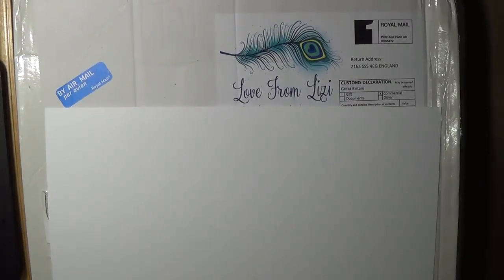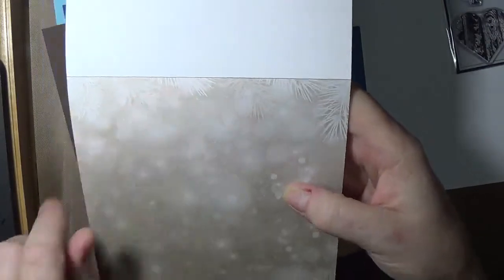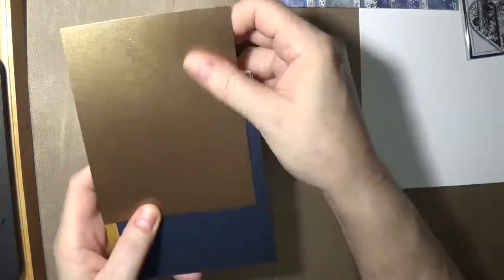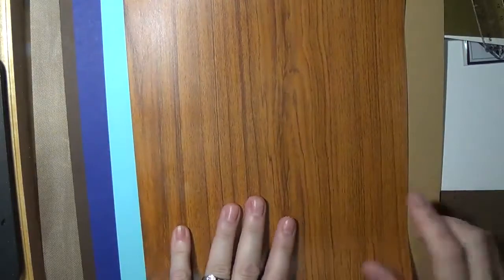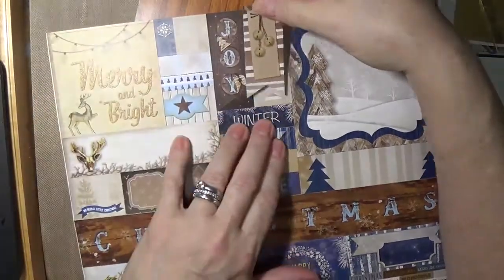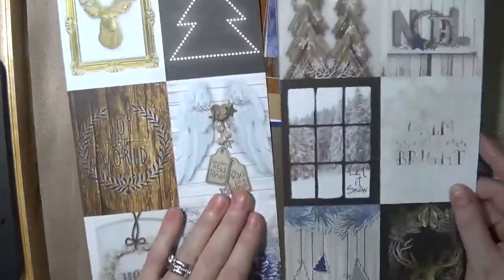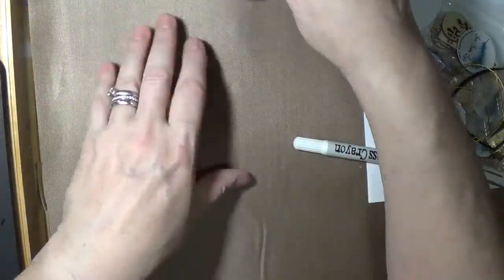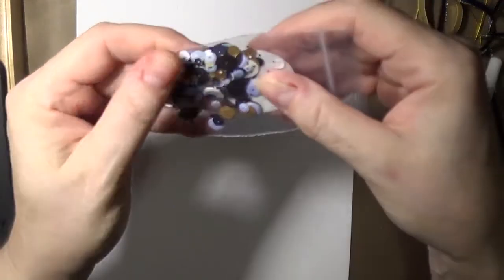Unboxing: Love From Lizi Card Kit - November 2017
This video features an unboxing of Love From Lizi November 2017 card kit. It's jammed packed with lots of wonderful holiday products for card makers, scrapbookers and multi media artists. A great stash builder. This kit has sold out.